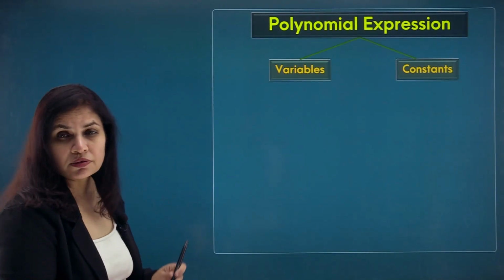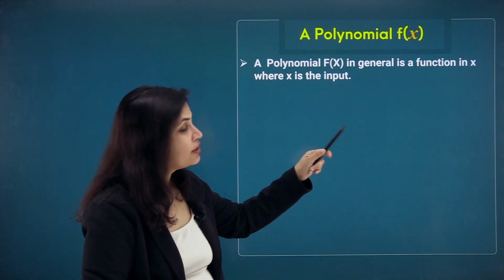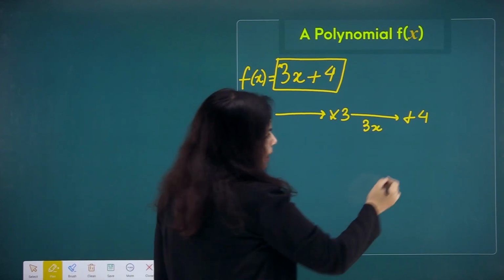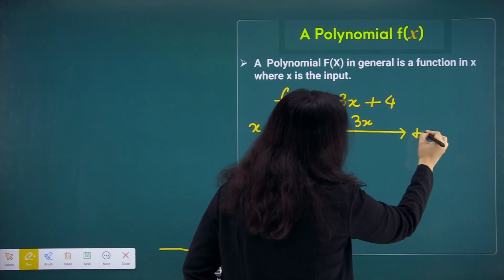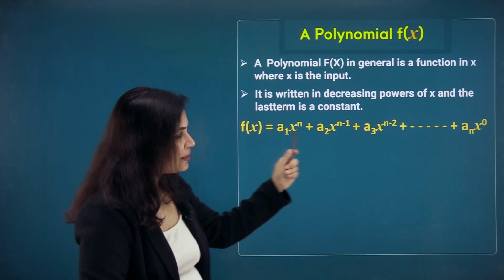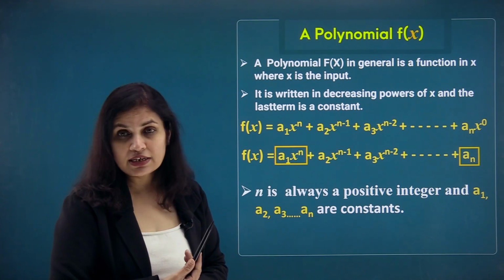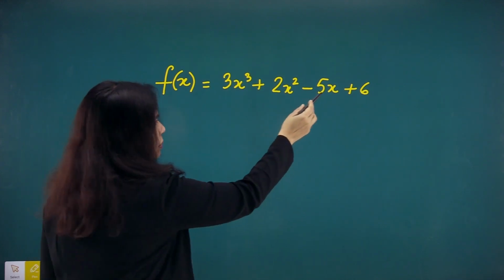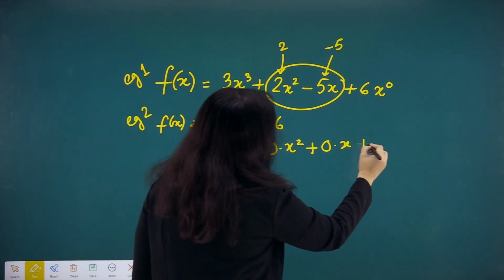(Maths) Topic-A Polynomial F (x) Chapter-2 Class-9 Part-2